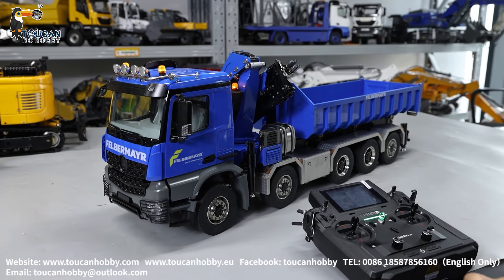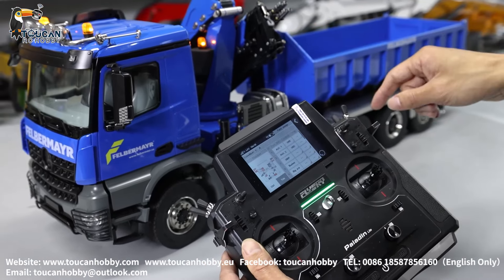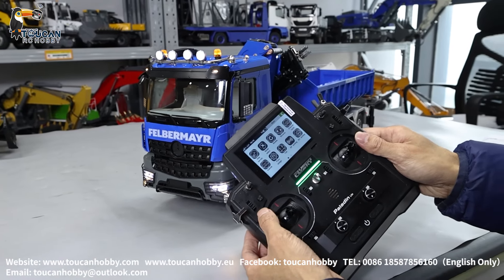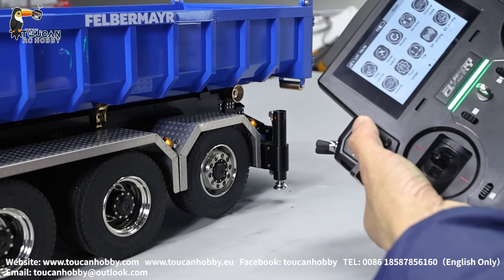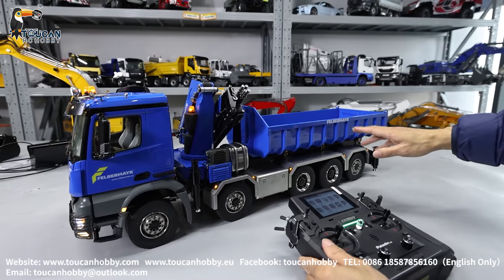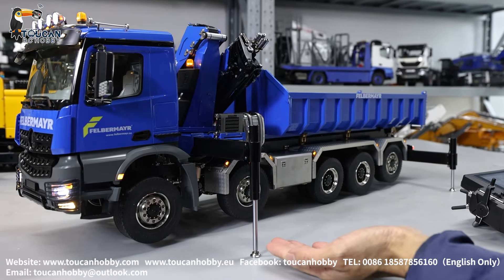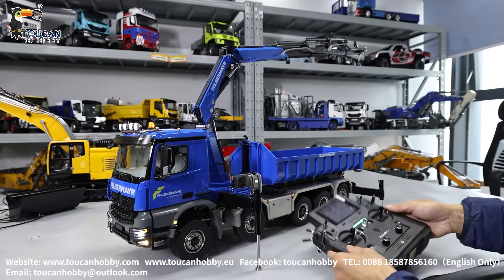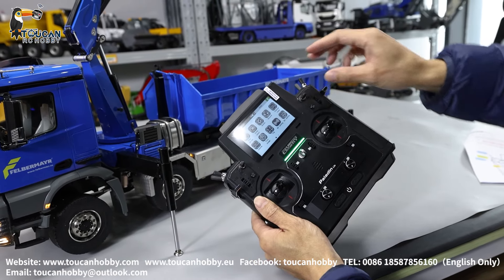How to operate 10X10 roll on/off dumper truck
How to operate 10X10 roll on/off dumper truck with crane, light/sound, 3speed, axle lock, middle transfer case lock, front and rear axle steering, rear axle lift up /cut power, all hub reduction axles. crane with two slip ring for 360 turning.